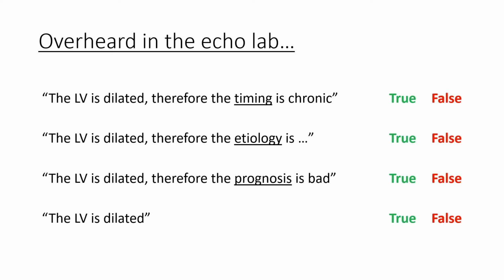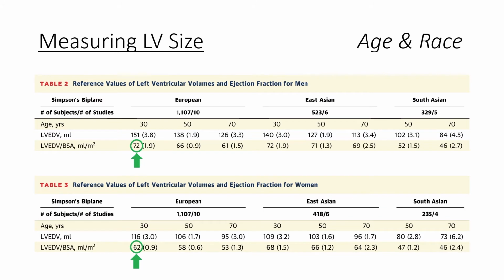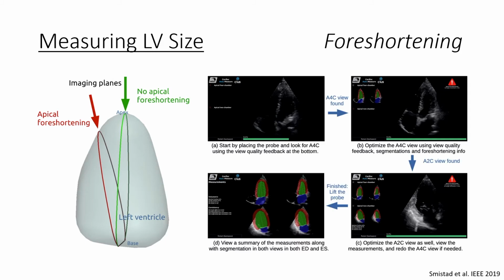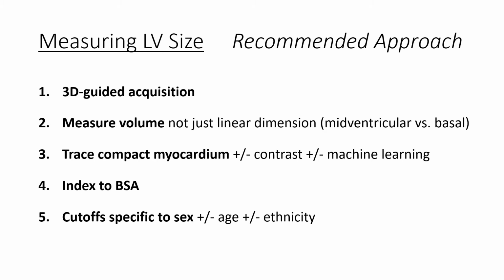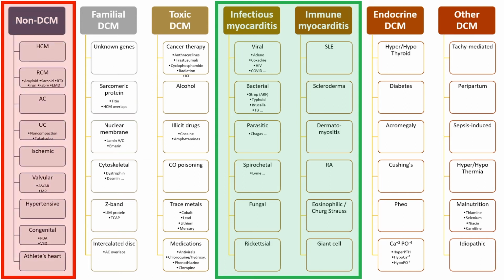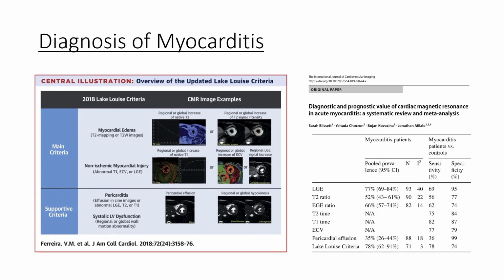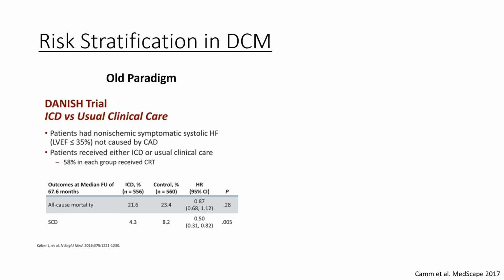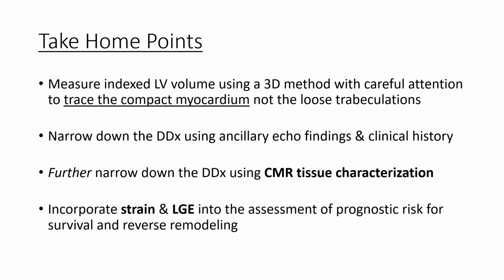CSE 2020 Virtual Meeting - Session 2 Combined Video T1